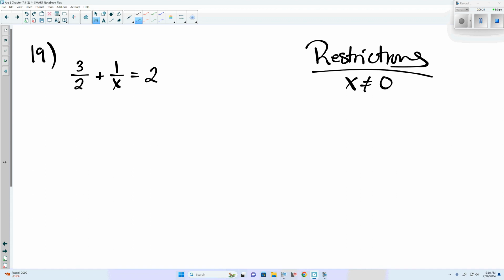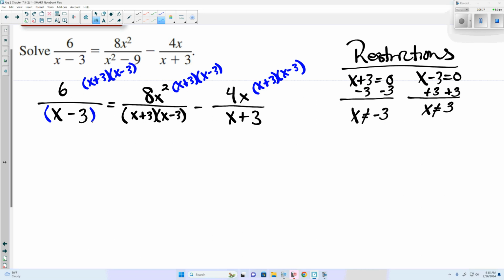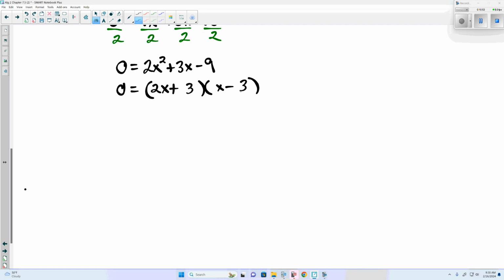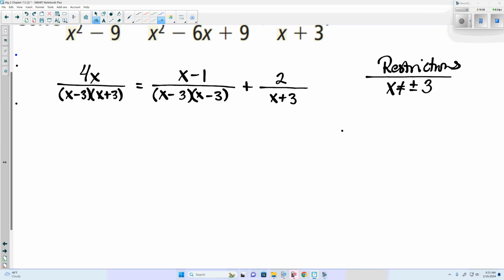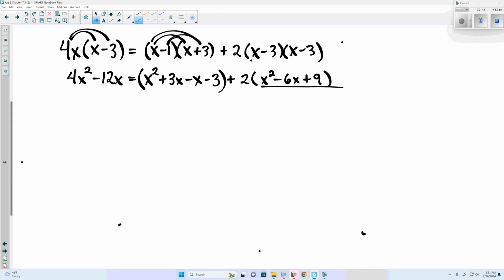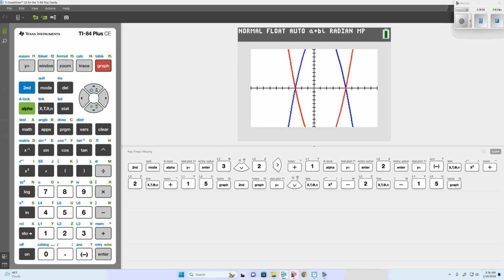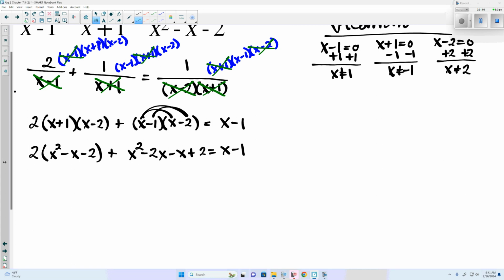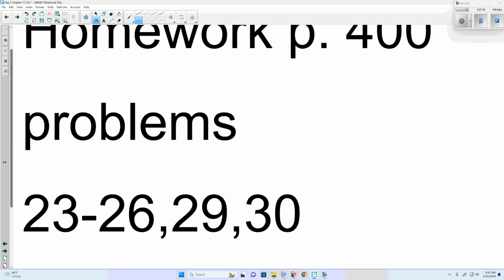Algebra 2 Chapter 7.5 (2b)